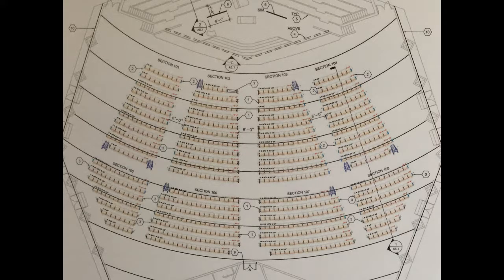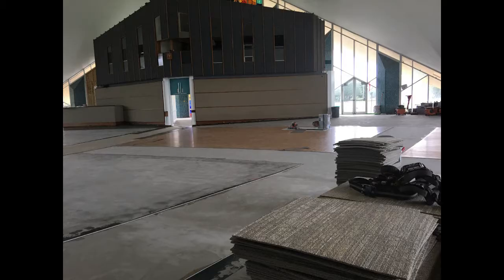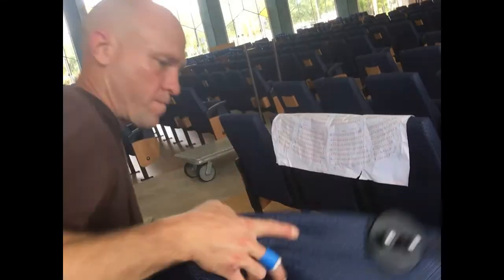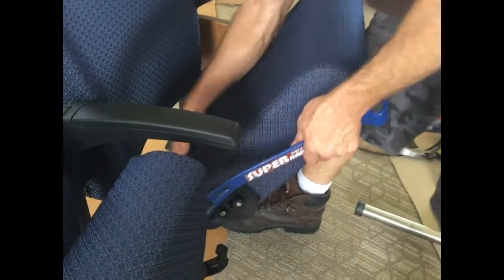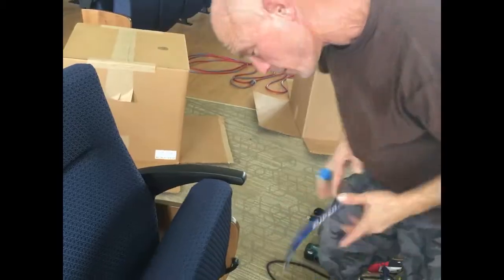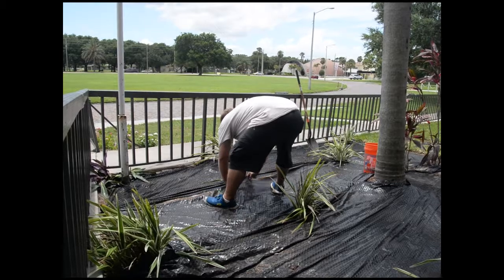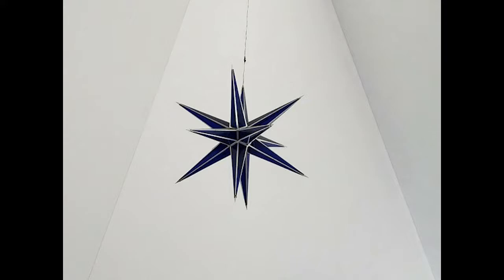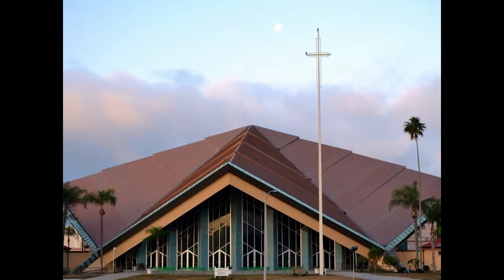Are You Ready for Your Fixer Upper?